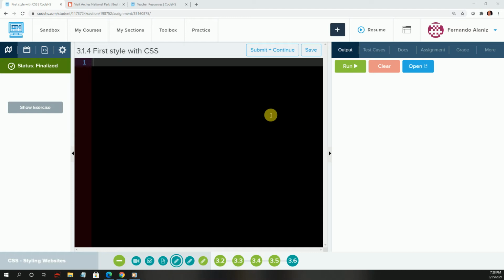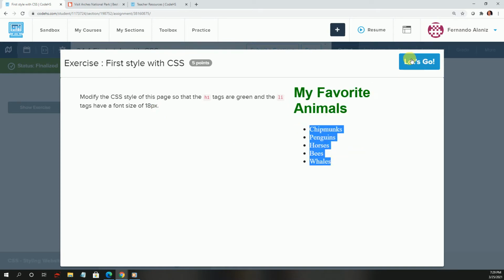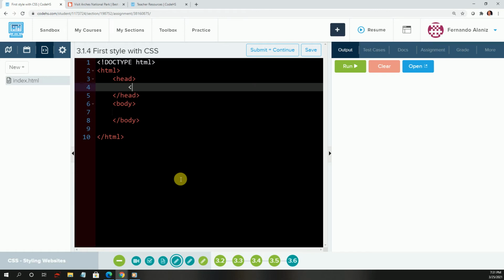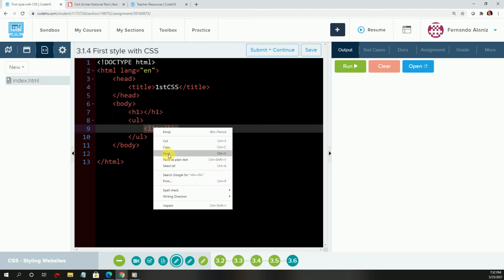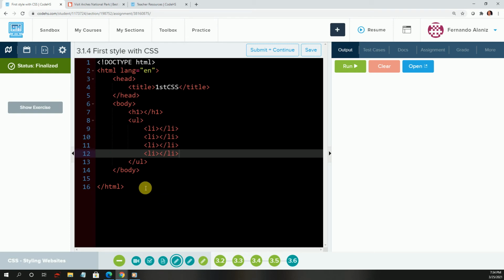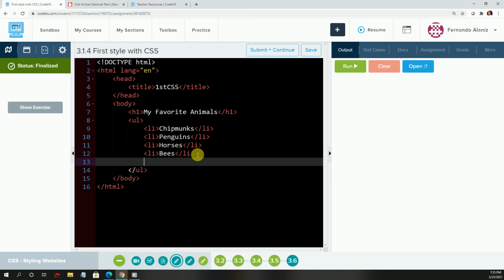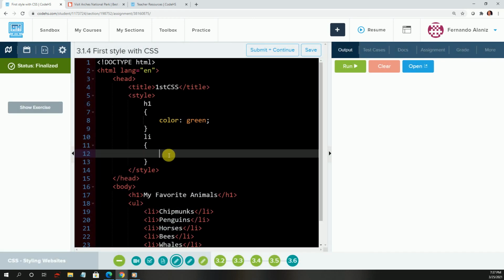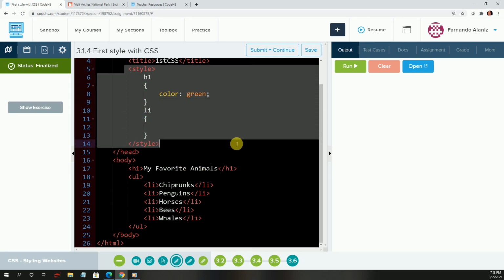3.1.4 First Style With CSS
A walk through into the problem sets in css on unit 3.